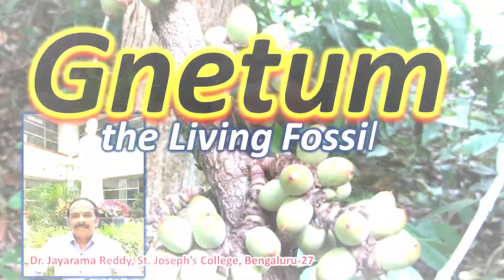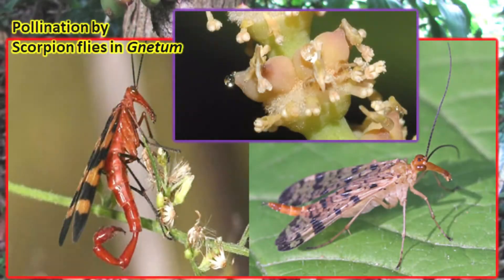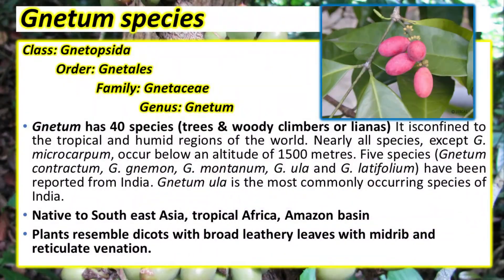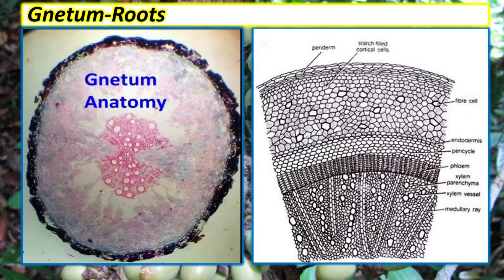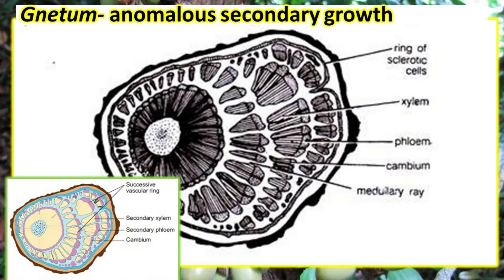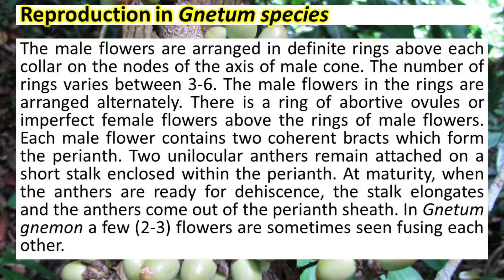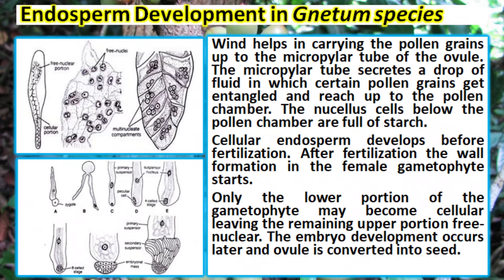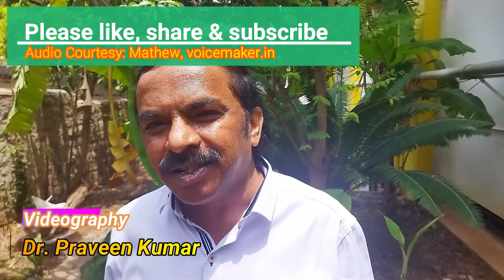Gnetum| Living Fossil| Naked Seed Plant| Gymnosperm| Dr. Jayarama Reddy| St. Joseph's| Admissions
Gnetum has 40 species (trees & woody climbers or lianas) It is confined to the tropical and humid regions of the world. Nearly all species, except G. microcarpum, occur below an altitude of 1500 metres. Five species (Gnetum contractum, G. gnemon, G. montanum, G. ula and G. latifolium) have been reported from India. Gnetum ula is the most commonly occurring species of India. Native to South east Asia, tropical Africa, Amazon basin. Plants resemble dicots with broad leathery leaves with midrib and reticulate venation. Majority of the Gnetum species are climbers except a few shrubs and trees. G. trinerve is apparently parasitic. Two types of branches are present on the main stem of the plant, i.e. branches of limited growth and branches of unlimited growth. Each branch contains nodes and internodes. In climbers the branches of limited growth or short shoots are generally un-branched and bear the foliage leaves. The leaves (9-10) are arranged in decussate pairs of nodes. hey often lie in one plane giving the appearance of a pinnate leaf to the branch. The leaves are large and oval with entire margin and reticulate venation as also seen in dicotyledons. Some scaly leaves are also present. Young root has several layers of starch-filled parenchymatous cortex, the cells of which are large and polygonal in outline. An endodermal layer is distinguishable. Casparian strips are seen in the cells of the endodermis. The endodermis follows 4-6 layered pericycle. Roots are diarch and exarch. Small amount of primary xylem, visible in young roots, becomes indistinguishable after secondary growth. The secondary growth is of normal type. A continuous zone of wood is present in the old roots. It consists of tracheids, vessels and xylem parenchyma. Vessels have simple or small multiseriate bordered pits. Some of the xylem elements have starch grains. Bars of Sanio are generally absent in the vessels. Phloem consists of sieve cells and phloem parenchyma. The young stem in transverse section is roughly circular in outline, and resembles with a typical dicotyledonous stem. It remains surrounded by a single-layered epidermis, which is thickly circularized and consists of rectangular cells. Some of the epidermal cells show papillate outgrowths. Sunken stomata are present.  The cortex consists of outer 5-7 cells thick chlorenchymatous region, middle few-cells thick parenchymatous region and inner 2-4 cells thick sclerenchymatous region. Endodermis and pericycle regions are not very clearly distinguishable. Several conjoint, collateral, open and endarch vascular bundles are arranged in a ring in the young stem.  Xylem consists of tracheitis and vessels. Presence of vessels is an angiospermic character. Protoxylem elements are spiral or annular while the metaxylem shows bordered pits which are circular in outline. The phloem consists of sieve cells and phloem parenchyma. An extensive pith, consisting of polygonal, parenchymatous cells, is present in the centre of the young stem. Old stems in Gnetum show secondary growth. In G. gnemon the secondary growth is normal, as seen also in the dicotyledons.  secondary growth is present. The primary cambium is ephemeral, i.e., short-lived. The secondary cambium in different parts of cortex develops in the form of successive rings, one after the other . The first cambium cuts off secondary xylem towards inside and secondary phloem towards outside. This cambium ceases to function after some time. Another cambium gets differentiated along  the outermost secondary phloem region, and the same process is repeated. In the later stages, more secondary xylem is produced on one side and less on the other side, and thus the eccentric rings of xylem and phloem are formed in the wood. This type of eccentric wood is the characteristic feature of angiospermic lianas. The periderm is thin and develops from the outer cortex. It also possesses lenticels. The cortex also contains chlorenchvmatous and parenchymatous tissues along with many sclereids. In old stems the secondary wood consists of tracheids and vessels. Tracheids contain bordered pits on their radial walls while vessels contain simple pits. Gnetum is dioecious. The reproductive organs are organised into well-developed cones or strobili. These cones are organised into inflorescences, generally of panicle type. Sometimes the cones are terminal in position. A cone consists of a cone axis, at the base of which are present two opposite and connate bracts. Nodes and internodes are present in the cone axis. Whorls of circular bracts are present on the nodes. These are arranged one above the other to form cupulas or collars. Flowers are present in these collars. Upper few collars may be reduced and are sterile in nature in G. gnemon.